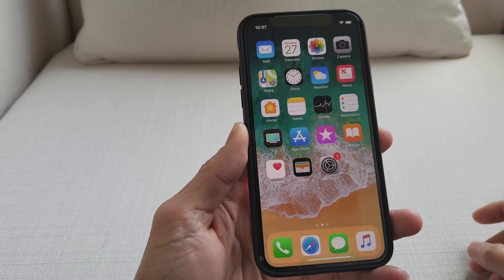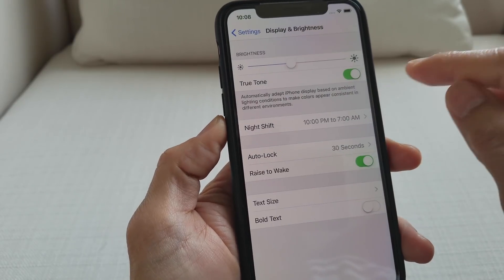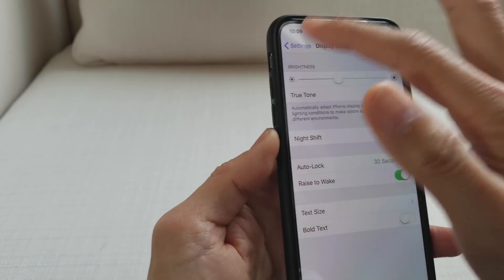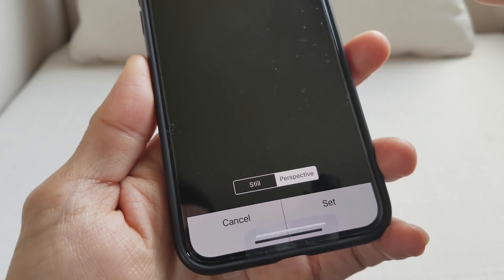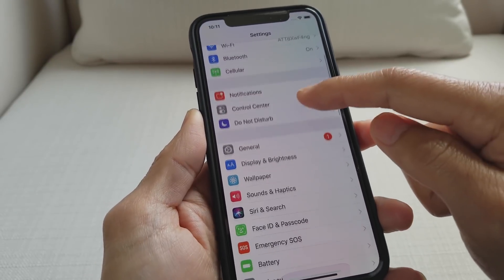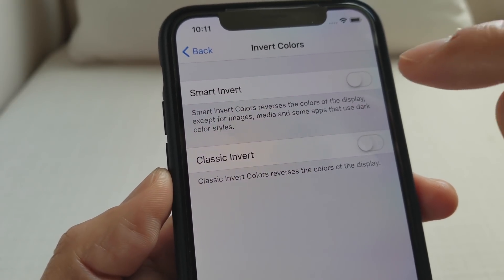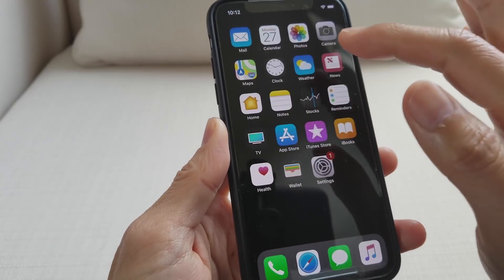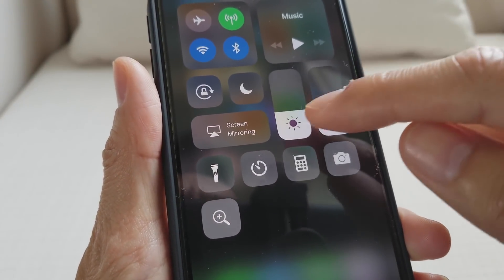IOS 11+ Dark Mode Black Mode Inverted Mode Apple iPhone X 8 8+ Tips & More! 11 27 2017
IOS 11+ Dark Mode Black Mode Inverted Mode Apple iPhone X 8 8+ Tips & Tricks & More! 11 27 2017

How to turn any of your iPhones on IOS 11, 11.1.1, 11.1.2+ to Dark, Black, Inverted Mode!